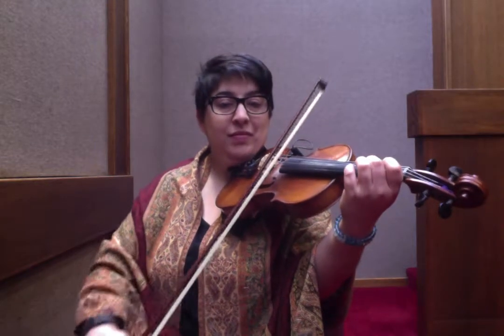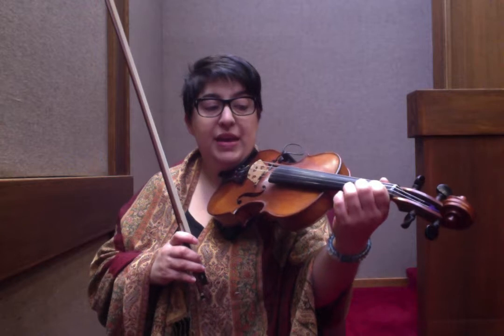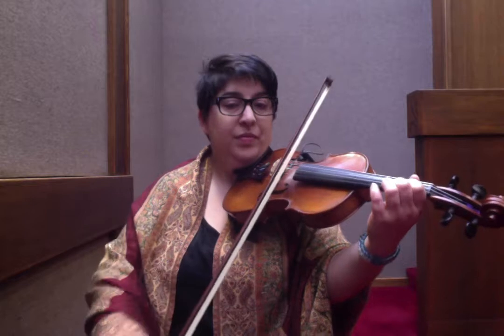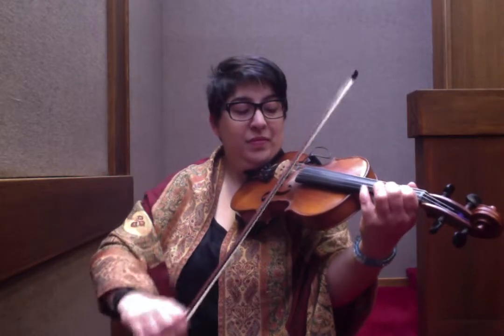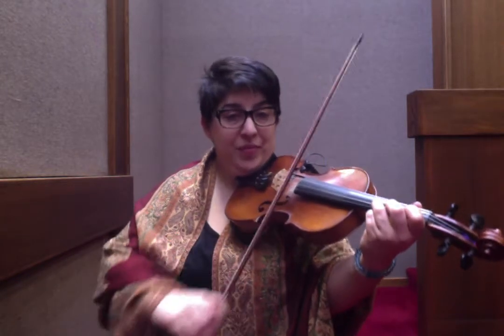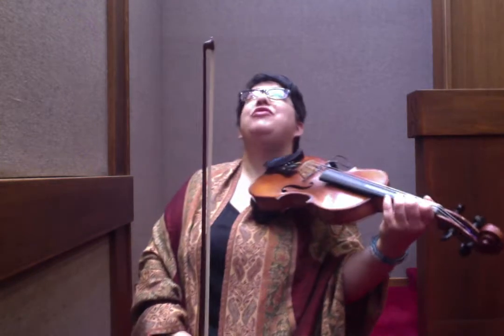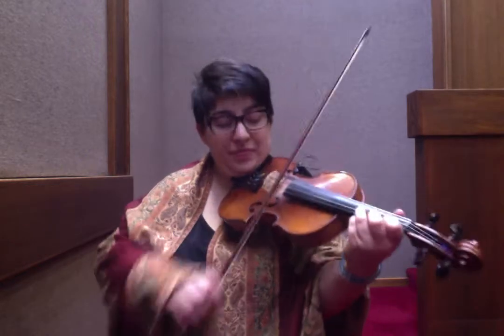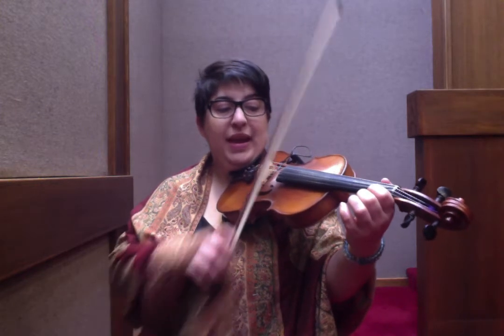Jenny Dang the Weaver - Breakdown - Free Tune Lesson - Model Fiddler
Jenny Dang the Weaver - Breakdown - Free Tune Lesson - Model Fiddler - Roxanna Sabir